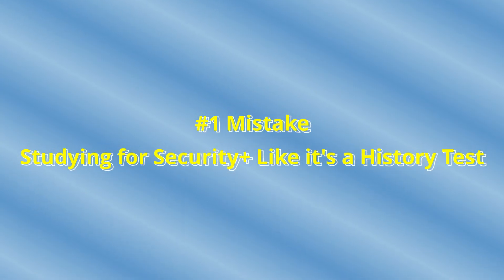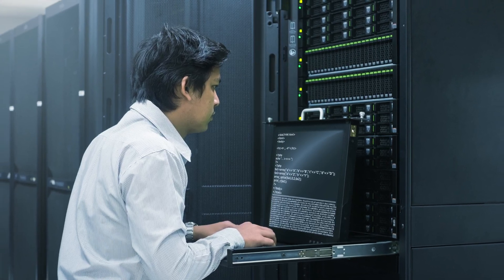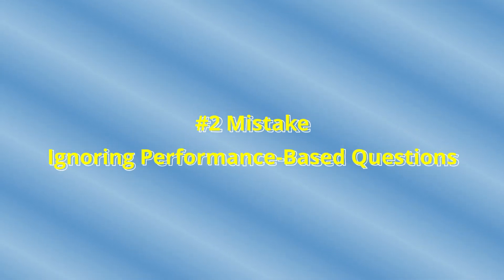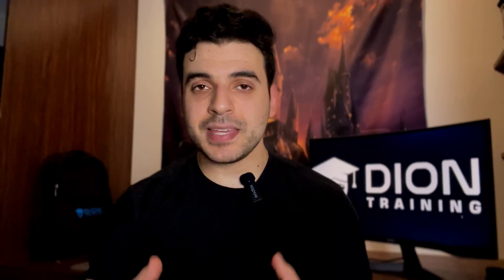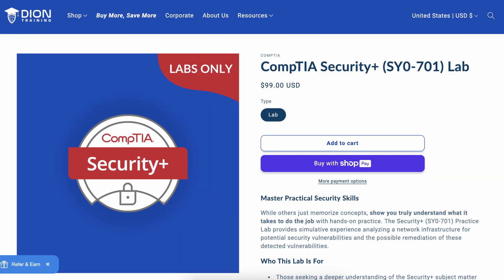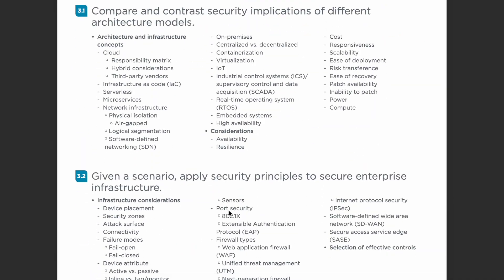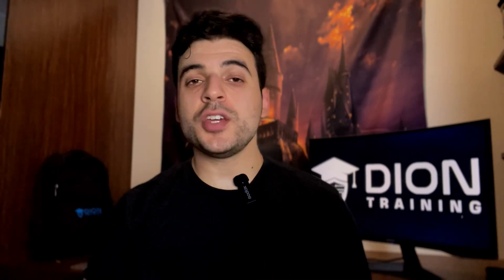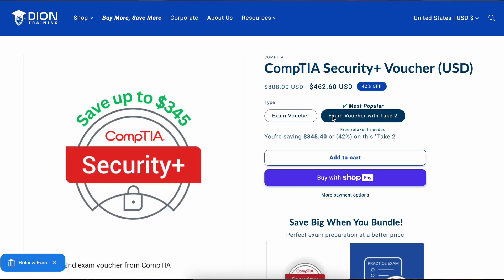This is why most people FAIL the Security+ exam...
Want to get a free retake for the exam?

In this Video, we are discussing the Top 3 mistakes that students make when studying for the CompTIA Security+ 701 exam , causing them to fail on the exam.

I will be sharing my method to avoid these mistake and top tips to pass the exam on the FIRST try.

Timestamps:
Intro: 0:00
Mistake #1: 0:35
Mistake #2: 1:48
Mistake #3: 3:00
Recap and Final Thoughts: 4:40